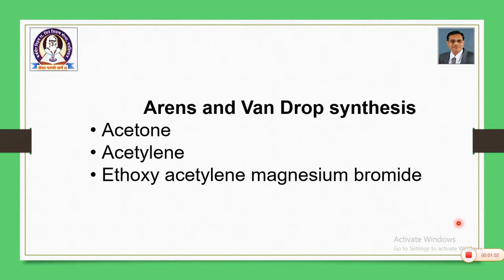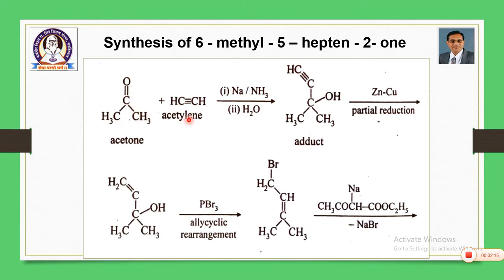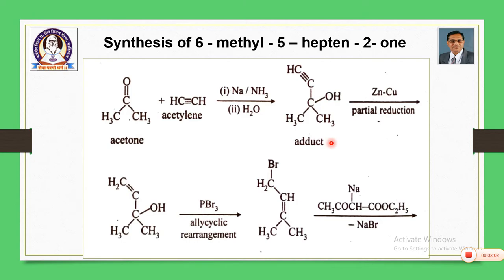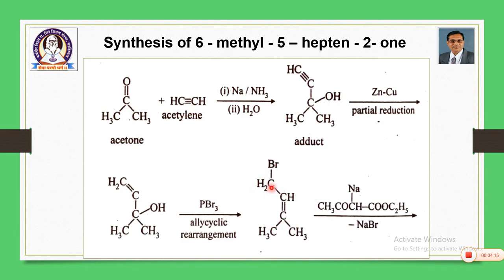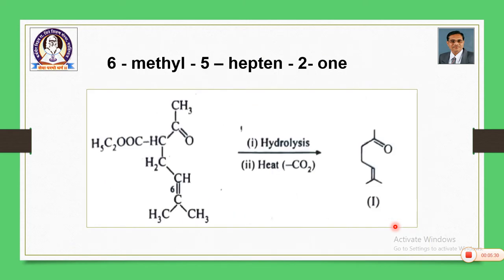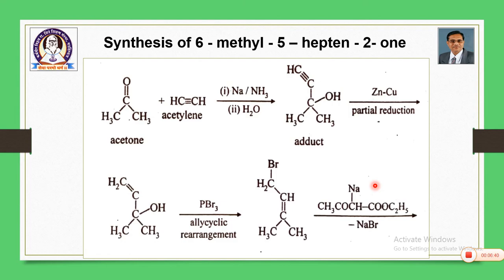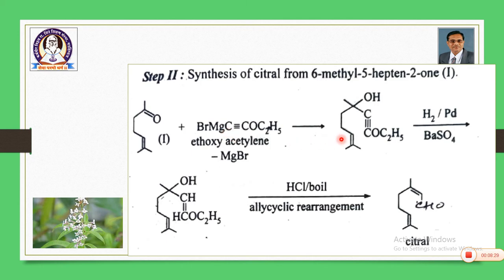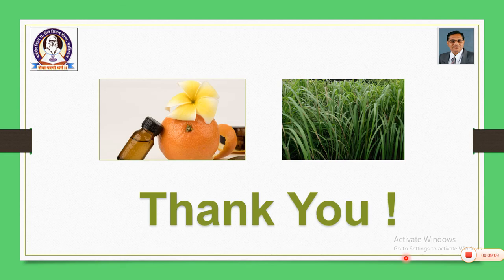B Sc III: Synthesis of Citral